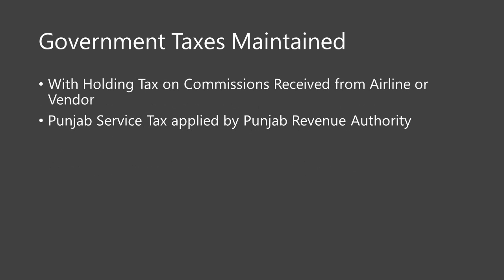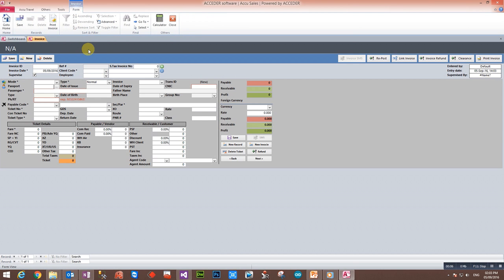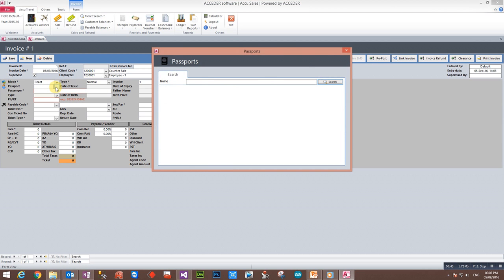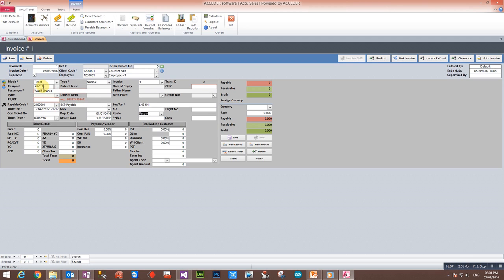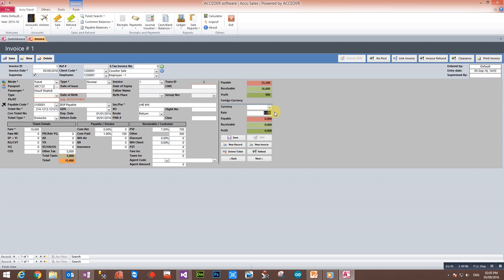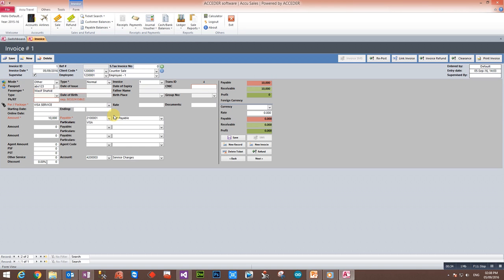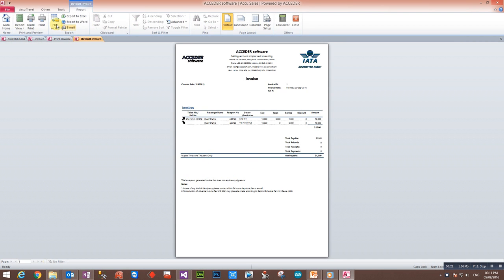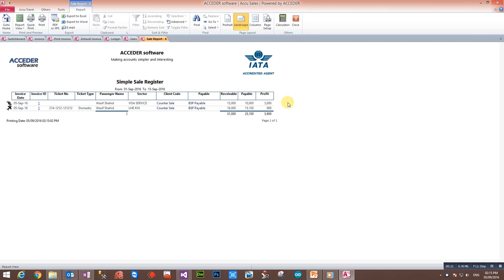Sales/Ticket Entry - Accu-Travel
This tutorial will show you how to enter sales in Accu-Travel.